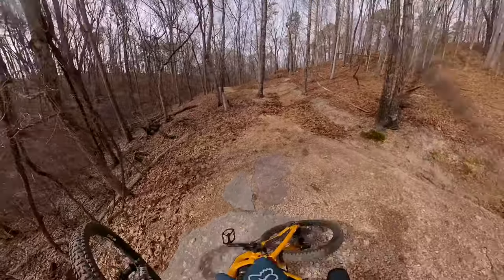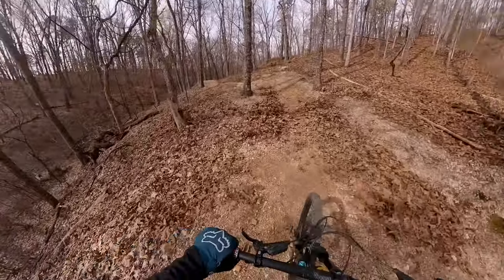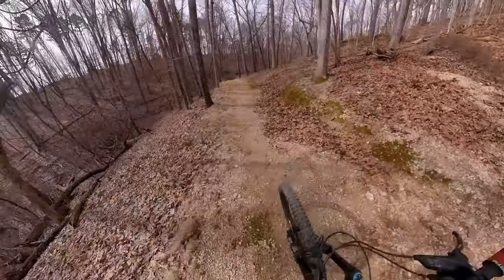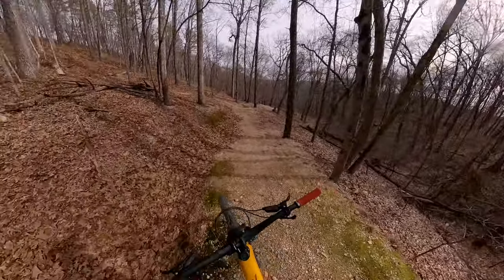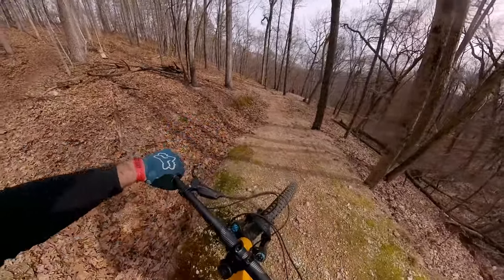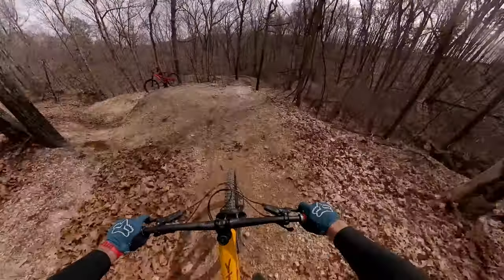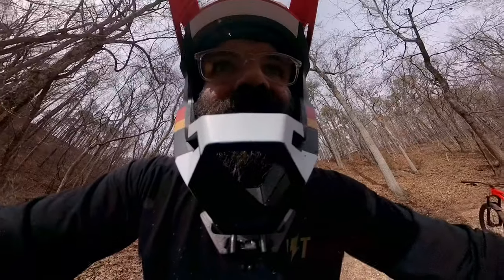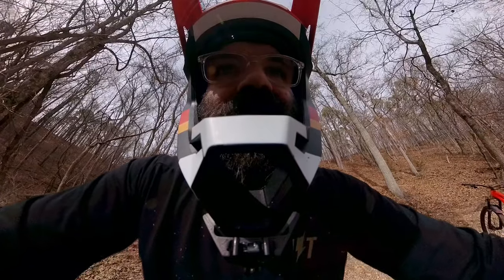BIGGEST feature I've EVER done! DH7 drop at Lake Leatherwood | Eureka Springs, AR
DH7 is the crown jewel of the Lake Leatherwood Downhill Trails. This has everything an adrenaline junky craves. Big gaps and a huge sender that overlaps optional lines. I've sized up this massive drop the last few times I've been to Lake Leatherwood. This time I had to send it! Thanks to @smalltimenobody for the support and the extra angle on the send!